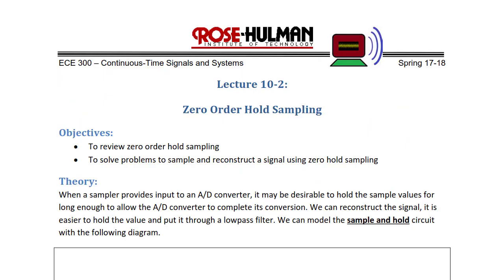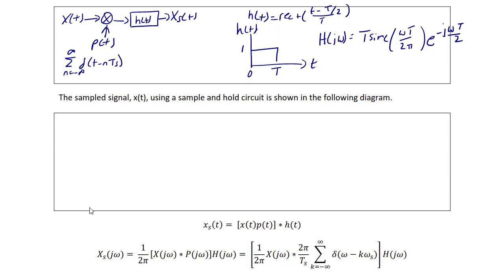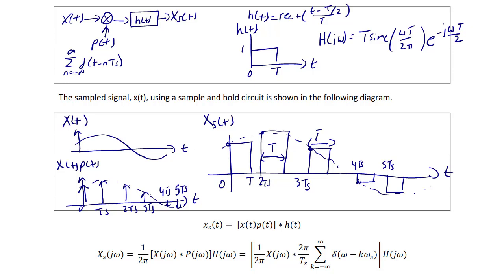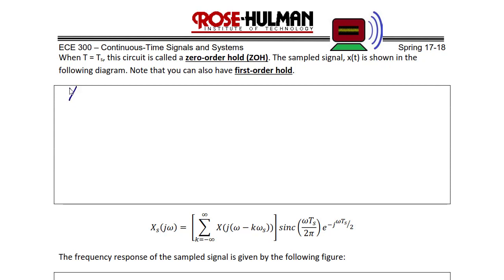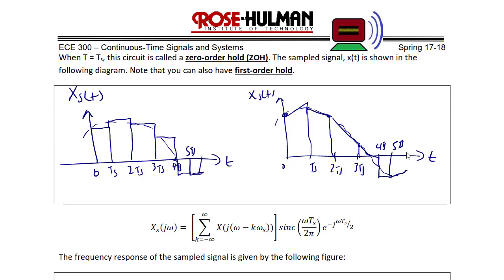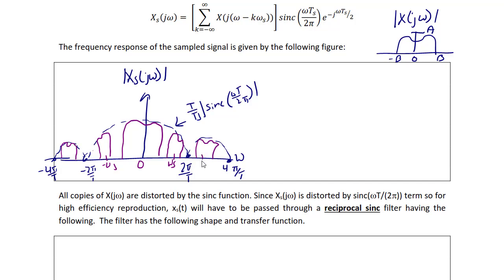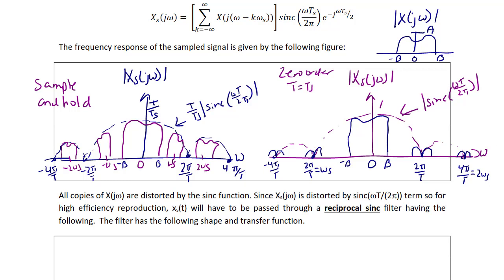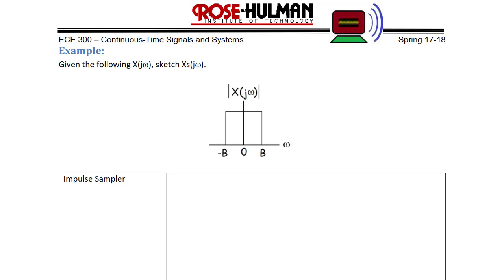ECE300 Lecture 10-2: Zero Order Hold Sampling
This video will demonstrate how to perform zero order hold sampling as well as how to reconstruct the sampled signal.